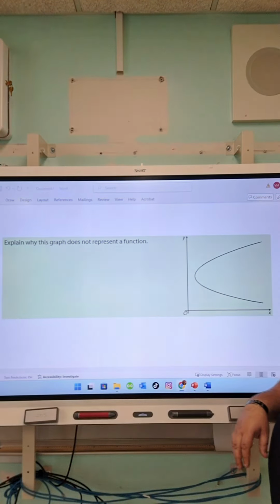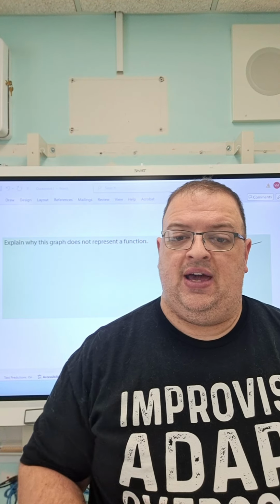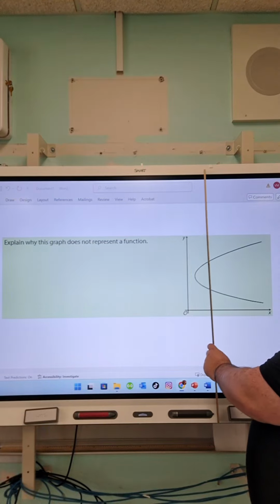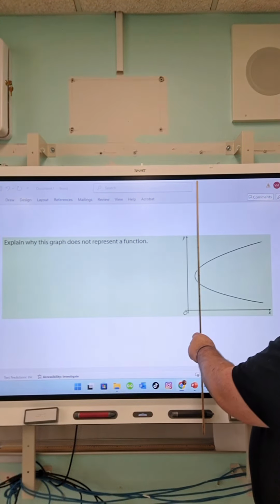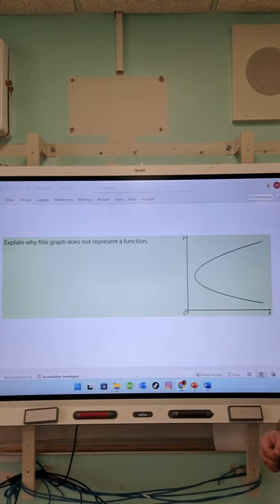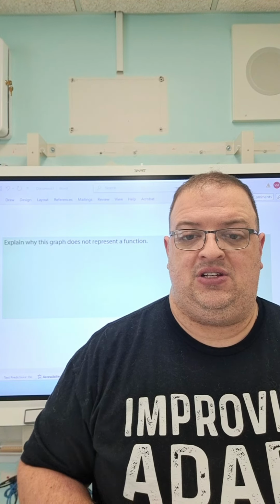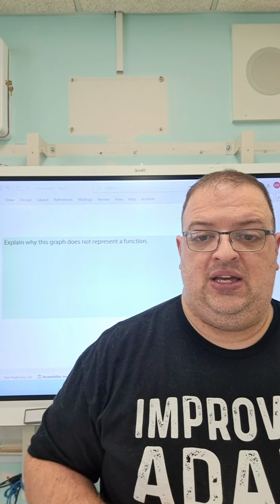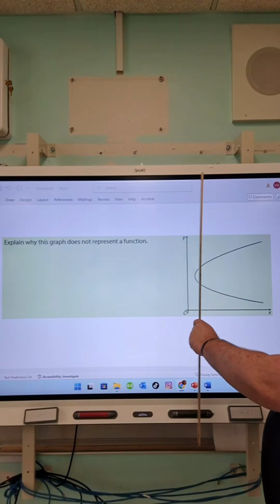How do we know if a graph shows a function?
In this example I use a parabola that's opening to the right to demonstrate the vertical line rule to determine if a graph is a function.